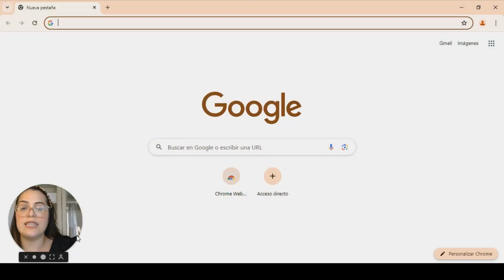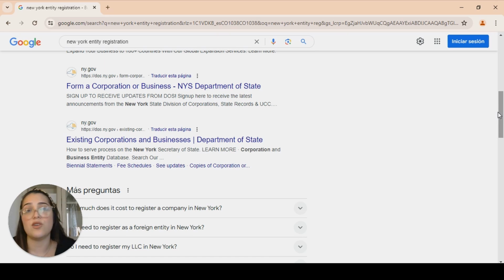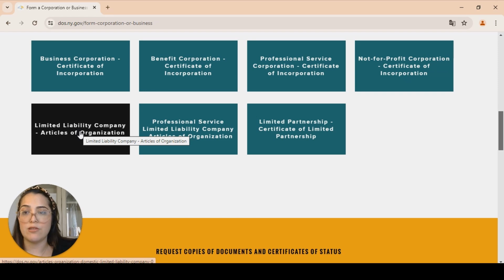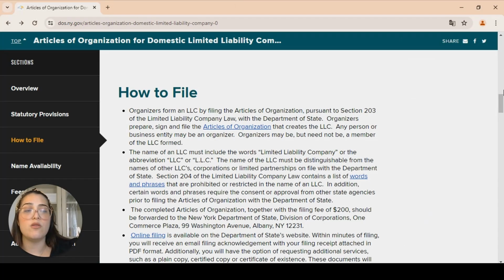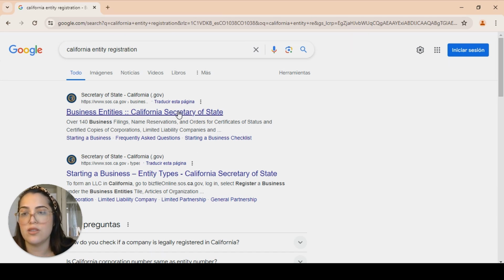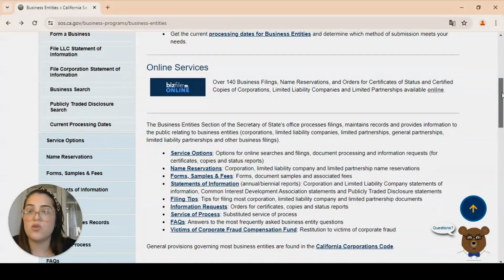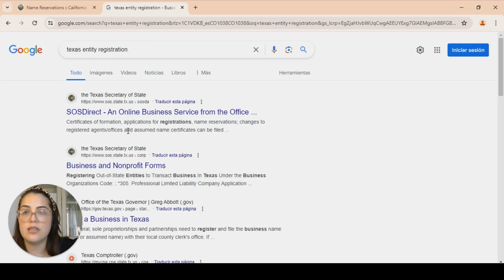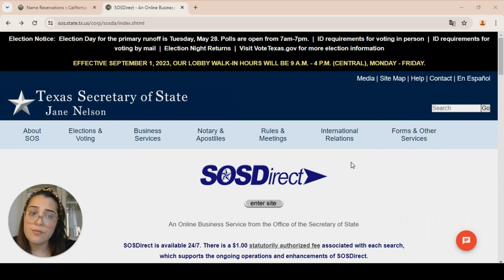2- Registering your Business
In this video I walk you through the process of finding out what you need to do to register your business in your State